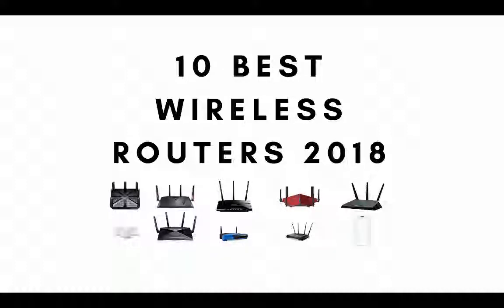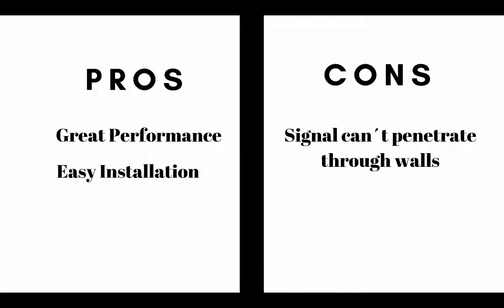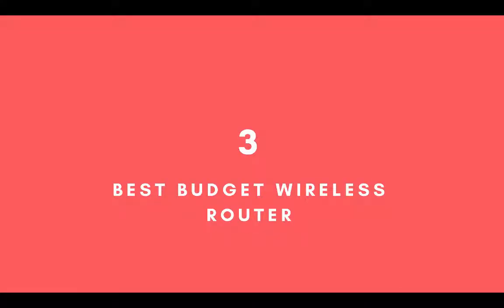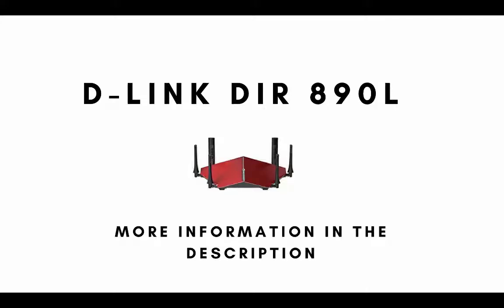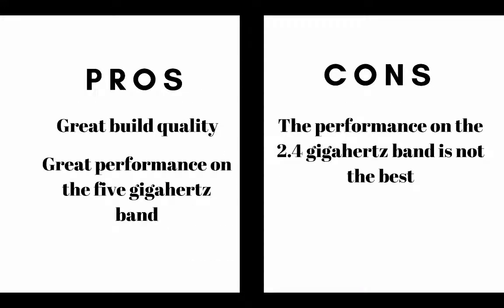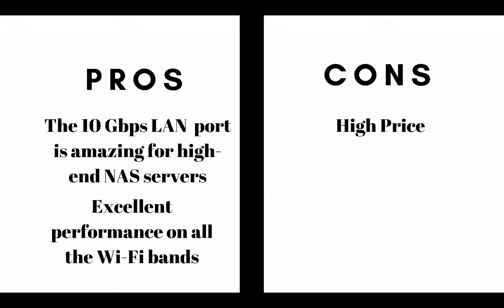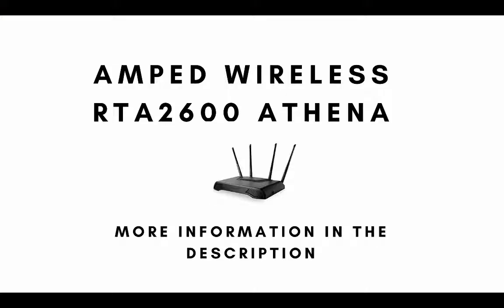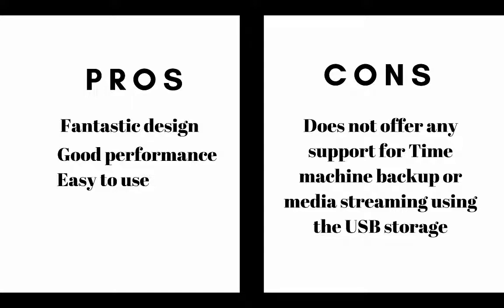Best Wireless Routers 2018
Top 10 Best Wireless Routers of 2018
 --Best Wireless Router -- TP-Link Talon AD7200
Check Price on Amazon

-- Best Budget/Cheap Wireless Router -- TP-Link Archer C7 Dual-Band

-- Best Mid-Range Wireless Router -- Netgear Nighthawk R7000

Apple Airport Extreme Base Station

If you liked this video and it helped you make a decision on what Wireless Router to buy then please give this video a like and share it with your friends and family.